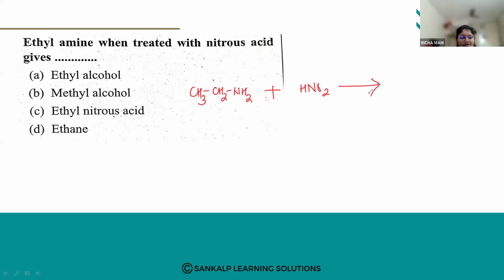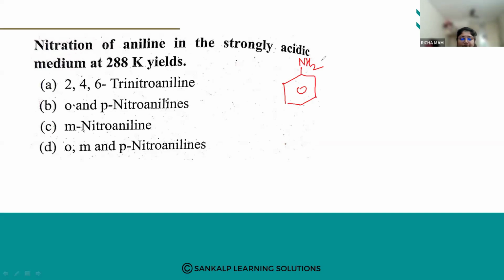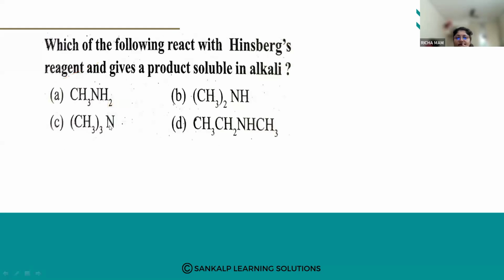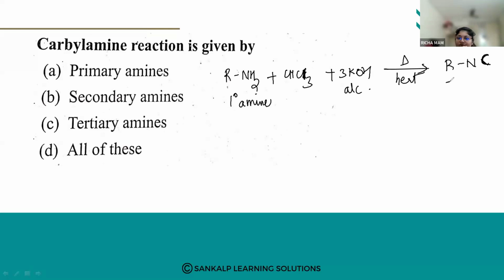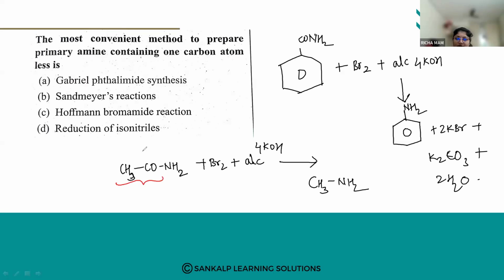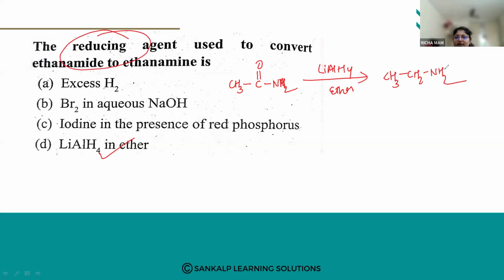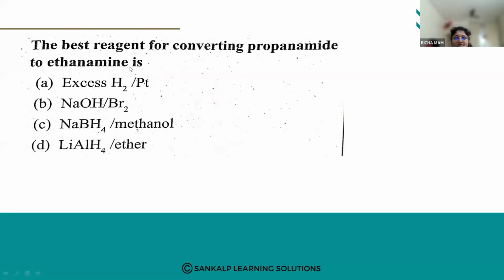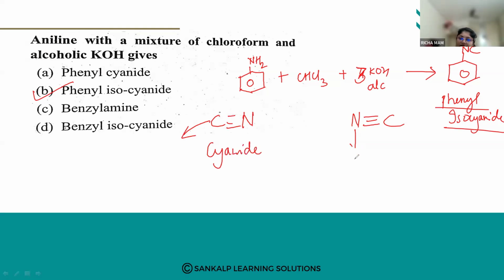AMINES - MCQ - Chemistry - BOARD EXAM QUESTIONS - PU 2 - Part 2